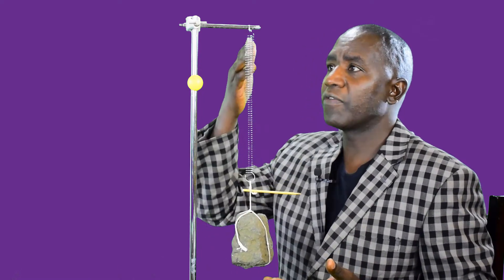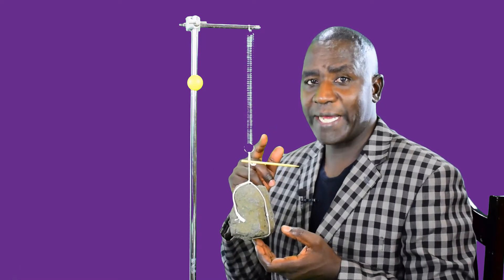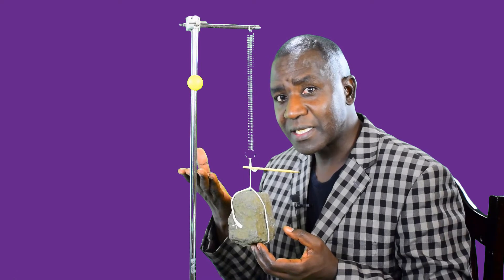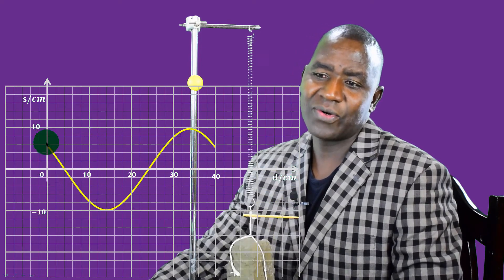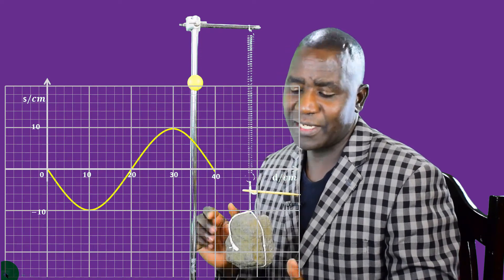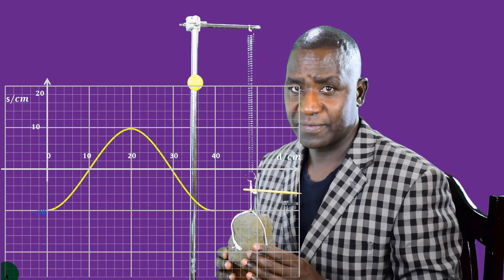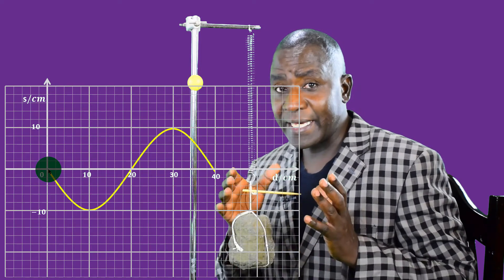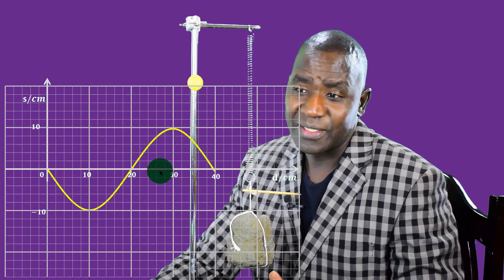HOW TO DRAW A DISPLACEMENT DISTANCE GRAPH FOR AN OSCILLATION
LINKS TO MY ONLINE COURSES:
1 MASTER O-LEVEL PHYSICS – PART 1 ONLINE COURSE: MASTER O-LEVEL PHYSICS - PART 1

4 MECHANICS 2 - EQUILIBRIUM OF RIGID BODIES UNDER THE ACTION OF COPLANAR FORCES